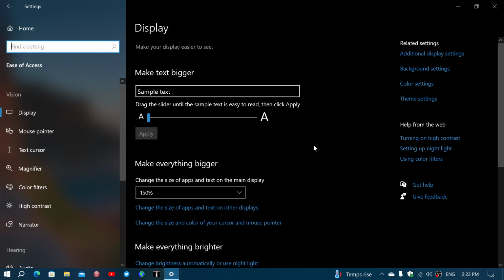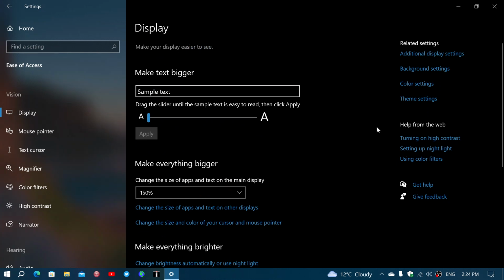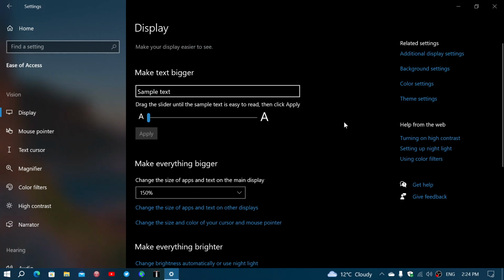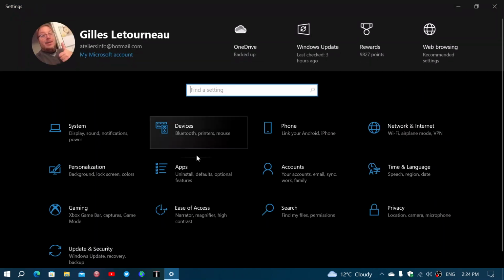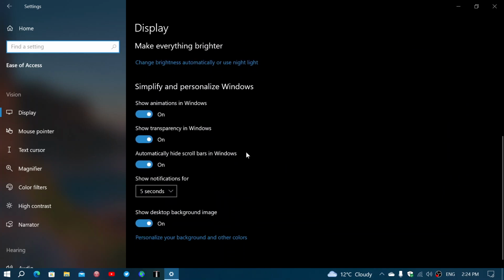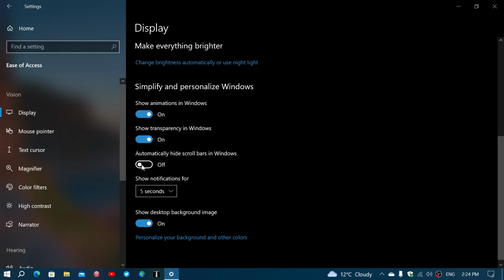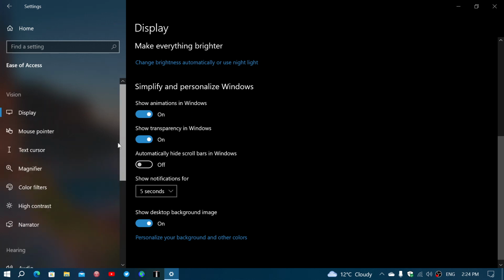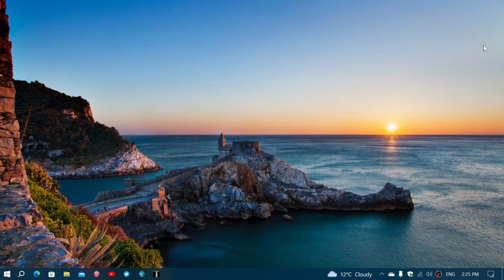Windows 10 How to have scroll bars always visible never hide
You can turn off the autohide feature for scroll bars in Windows 10